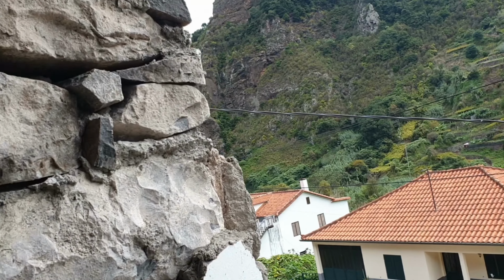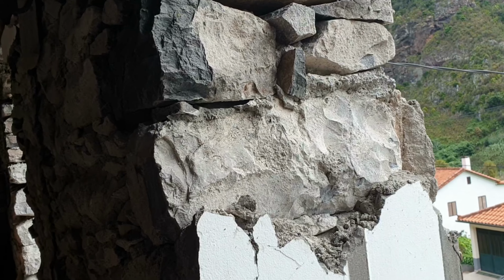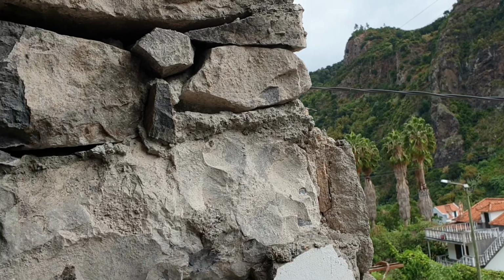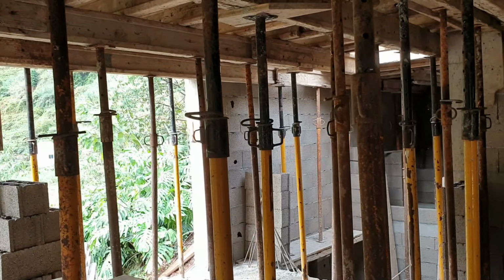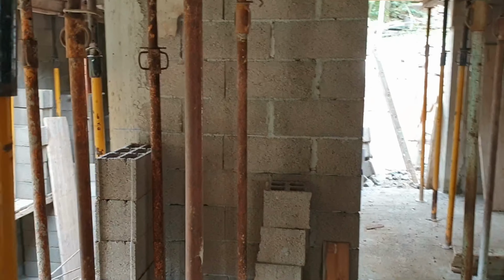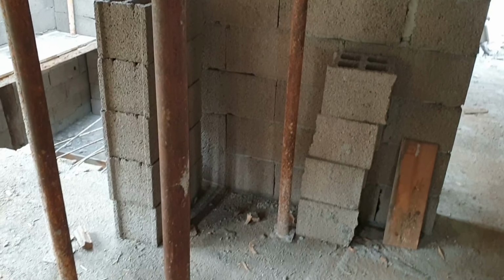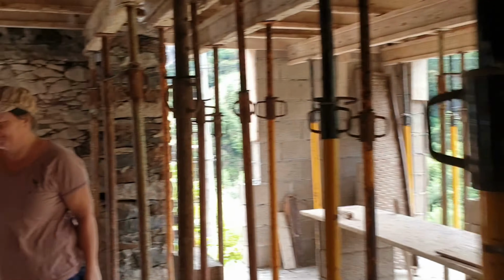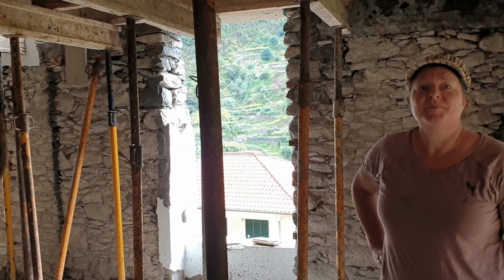Our New Life On Madeira 109 - Das nächste Stockwerk beginnt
Hallo  liebe Freunde unseres Kanals.
Als wir heute zum Arbeiten kamen, sahen wir die Verschalung des nächsten Stockwerks.
Es tut sich wirklich jeden Tag etwas auf der Baustelle, aber das Haus ist noch lange nicht fertig.

Viel Spaß...

Wir sind nach Madeira ausgewandert und haben die Schweiz verlassen.
Unsere Videos drehen sich um den gesamten Prozess unserer Auswanderung und wie ihr sehen könnt ist das Klima auf unserer Insel perfekt für uns Mitteleuropäer. Wir haben im Laufe der Zeit viele Freunde gewonnen, die wir nicht mehr missen wollen.

Wir haben uns im Norden der Insel niedergelassen, da wir dort die Möglichkeit haben sämtliche tropische Pflanzen zu kultivieren, die wir möchten.
Unser neues Leben auf Madeira wird sich nicht nur um das Auswandern nach Portugal bzw. Madeira drehen, sondern sich mit der gesamten Insel auseinandersetzen.

Wer sich ebenfalls mit dem Auswandern beschäftigt, oder ganz spezifisch nach Portugal oder Madeira auswandern möchte, darf sich gerne im FB chat melden oder schreibt eure Fragen in die Kommentare. :)

In der ersten Staffel könnt ihr erfahren welche Erfahrungen wir während des Kaufs des Hauses auf der wunderschönen Insel Madeira gemacht haben.

Mit der zweiten Staffel beginnt unsere effektive Auswanderung und ihr könnt uns bei dem Bau des Hauses begleiten. Wir dokumentieren sämtliche Erlebnisse, um Einblicke zu vermitteln wie unser neues Leben auf Madeira sich entwickelt.

Wir hoffen, dass euch unsere Dokumentation gefällt.